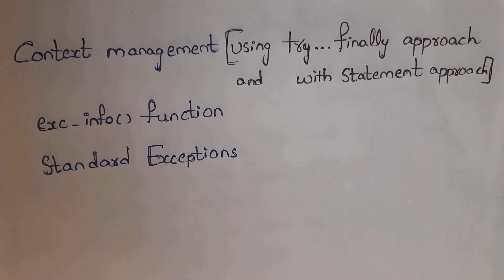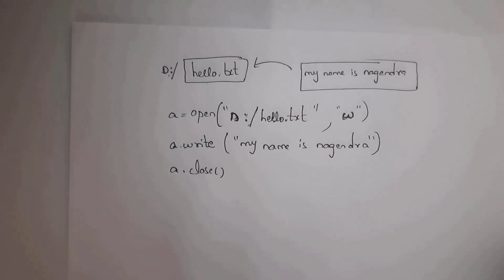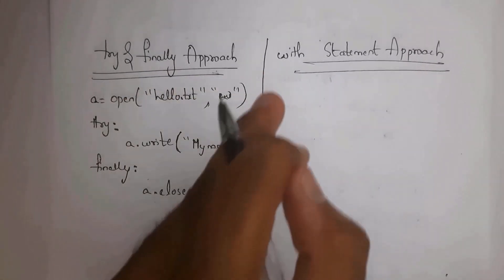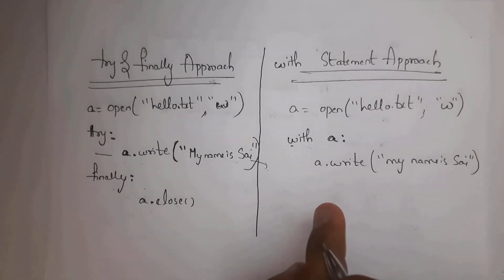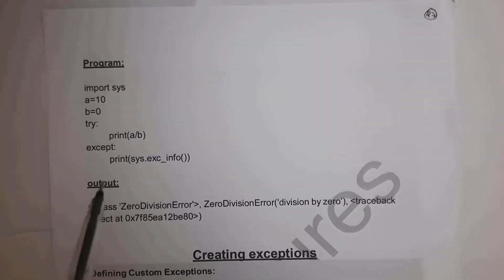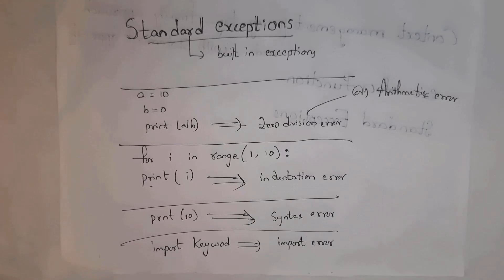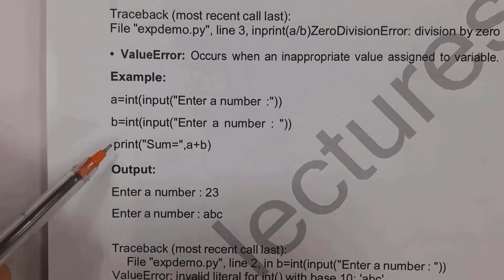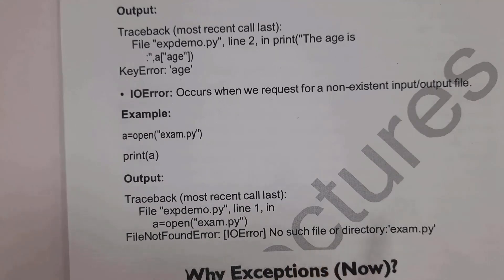context management in python | exc_info() function | standard exceptions in python